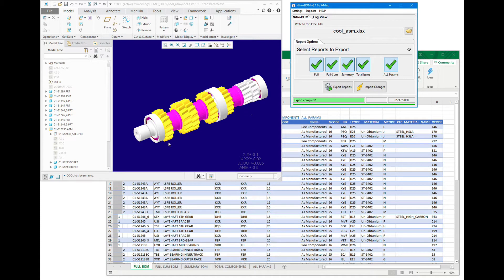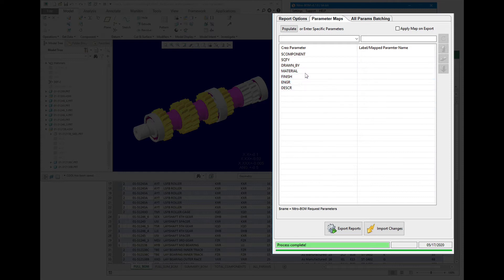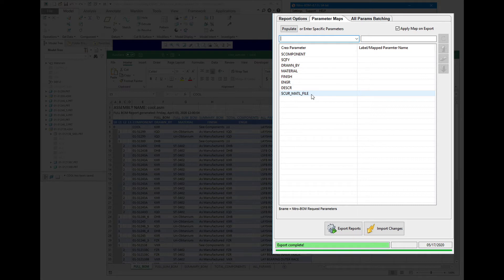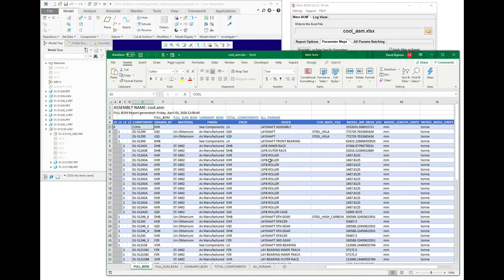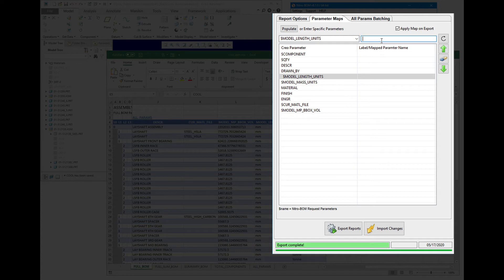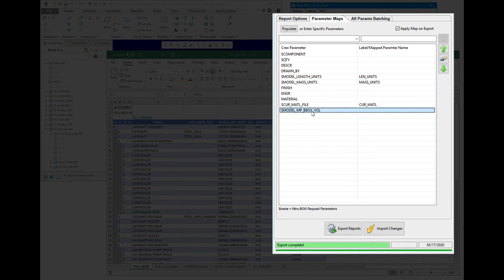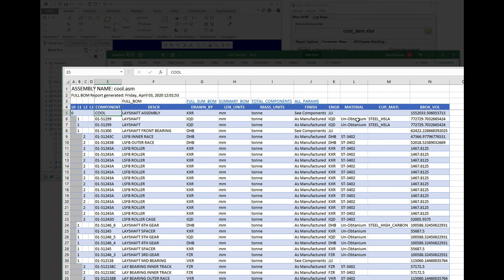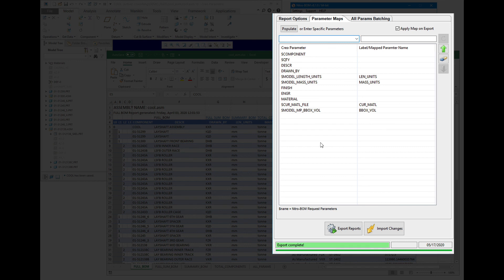REPORT Creo Material, Mass, Length and Bounding Volumes to Excel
Quick overview of how to REPORT Creo Material, Mass Units, Length Units and Bounding Box Volumes to Excel BOM Reports.

Perfect for cleaning up Parameter Data for PDM/PLM, MRP/ERP and other downstream purposes.